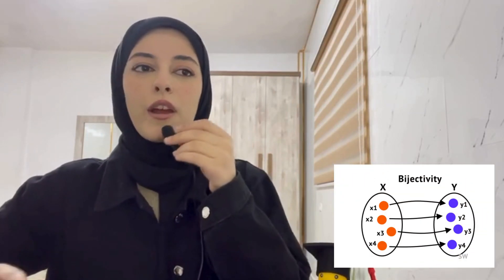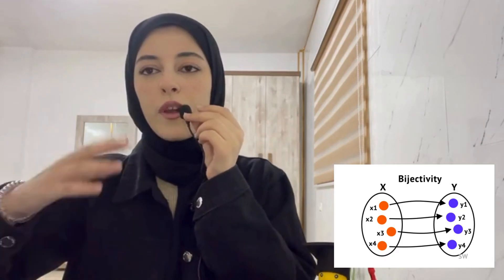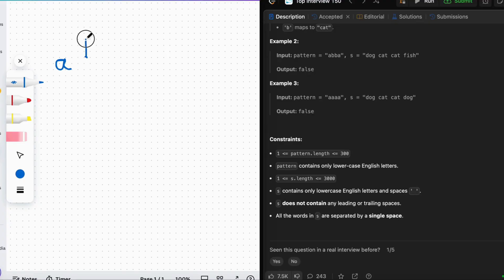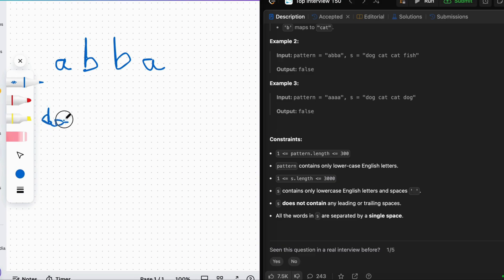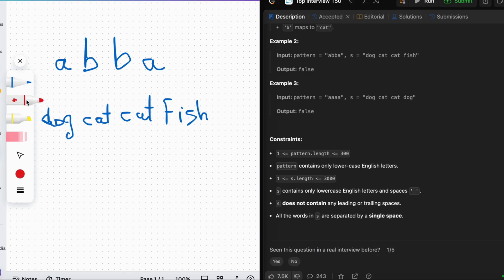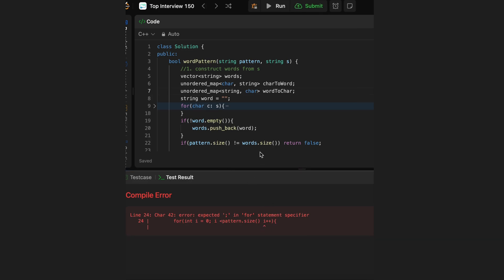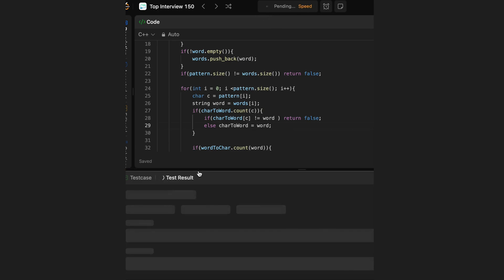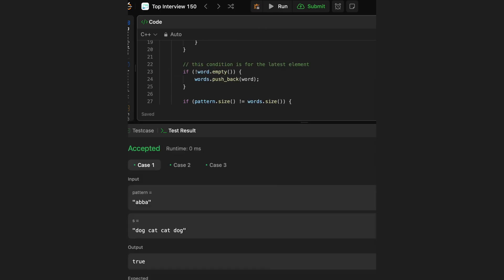LeetCode 290: Word Pattern | Python Solution Using Hash Map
In this tutorial, we solve LeetCode problem 290: Word Pattern using a hash map in JavaScript. Learn how to implement an efficient solution to this coding interview problem. Perfect for beginners and those preparing for technical interviews.